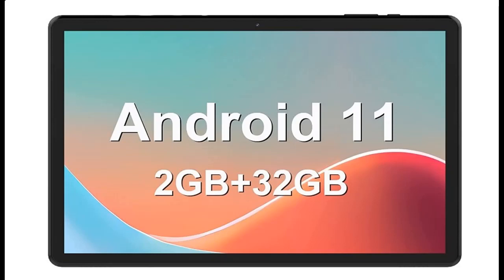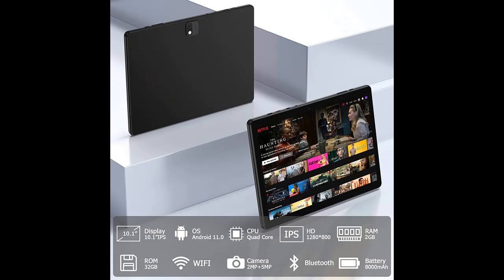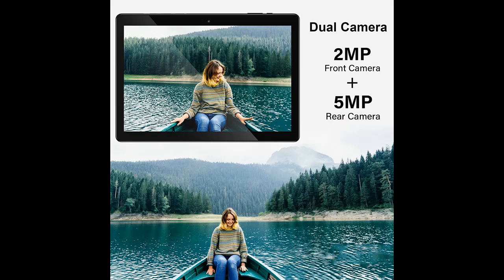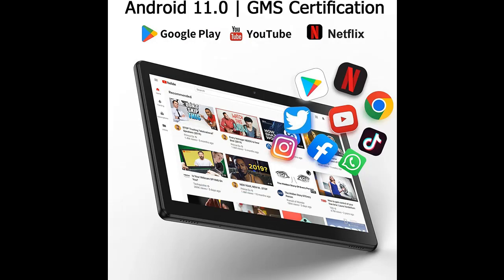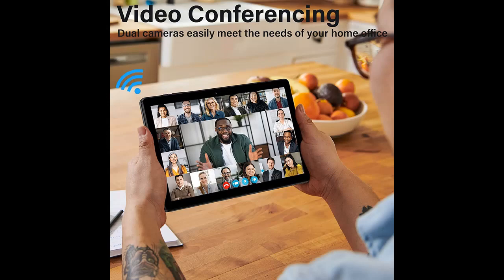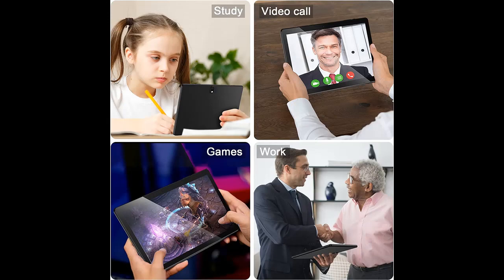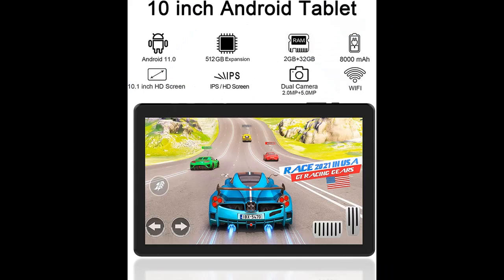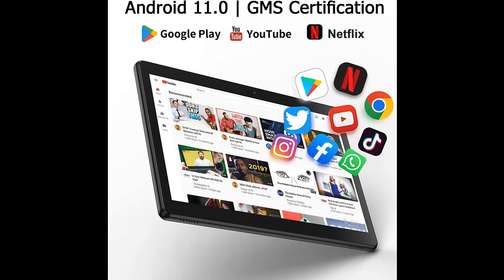Relndoo Android Tablet 10 inch -Highlight Features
✔️What's highlight features? Relndoo Android Tablet 10 inch, Android 11 Tablet 2GB RAM 32GB ROM 512GB Expand, Tablet Android with 8000mAh Battery, WiFi, GPS, Bluetooth, Dual Camera, GMS Certified

Relndoo Android Tablet 10 inch, Android 11 Tablet 2GB RAM 32GB ROM 512GB Expand, Tablet Android with 8000mAh Battery, WiFi, GPS, Bluetooth, Dual Camera, GMS Certified